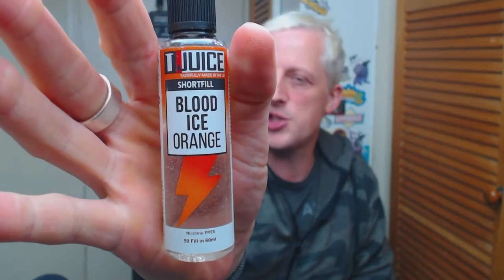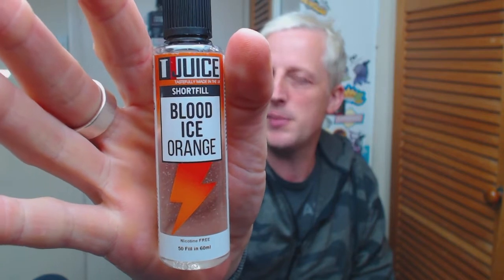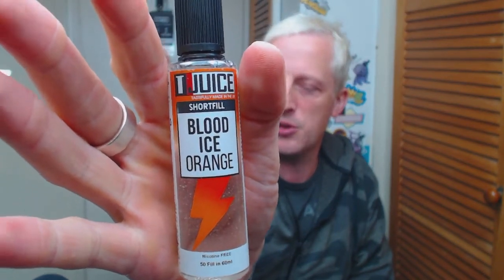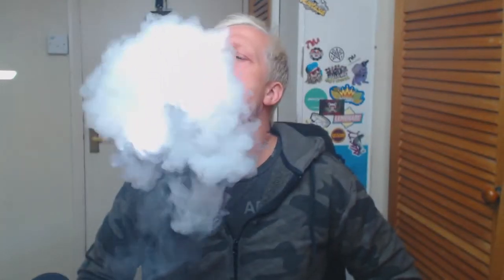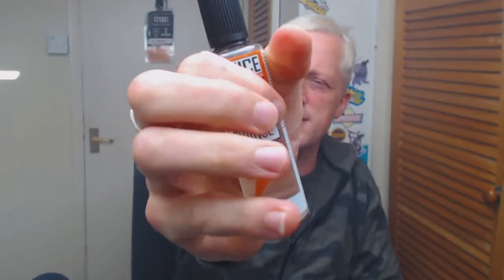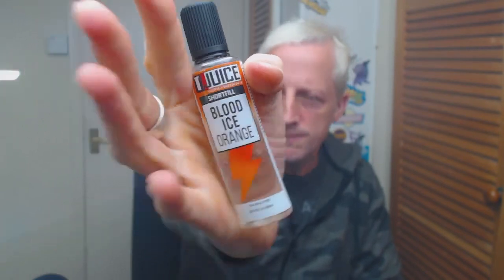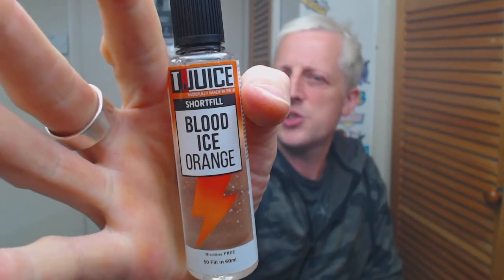T-Juice - "Blood Ice Orange" E-Liquid Review | Vaping with MoBro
Thank you for taking the time to watch my review for "Blood Ice Orange" from T-Juice!

T-Juice is delighted to offer Blood Ice Orange - a new flavour shortfill designed to lighten your summertime blues! The best parts of a classic cocktail are the inspiration behind this smooth and flavourful e-liquid: sharp blood orange is balanced by sweet tropical fruit, and creamy vanilla is paired with a cool hint of menthol. This e-liquid is perfect for laying back and enjoying long days in the summer sun.

VG/PG Ratio: 70/30
Nicotine Strength: 0MG
Bottle Size: 50ML "Short Fill" Bottles

You can grab yourself a bottle by searching google for "T-Juice Blood Ice Orange".

- MoBro.